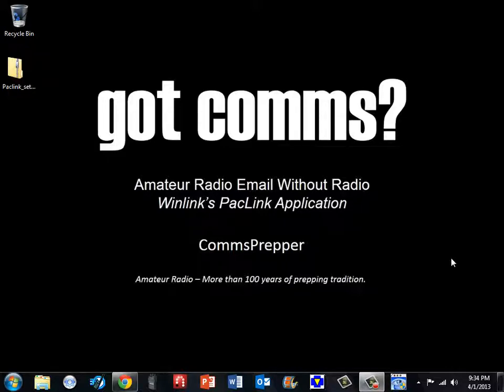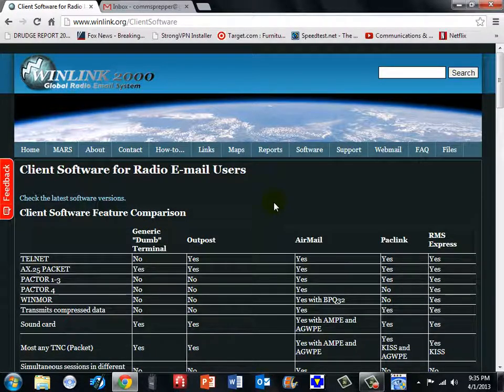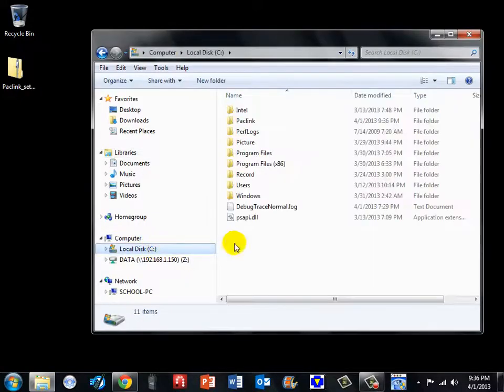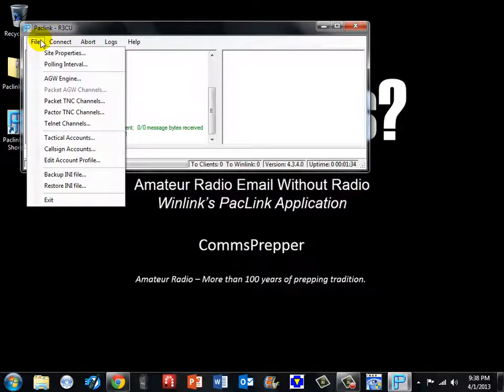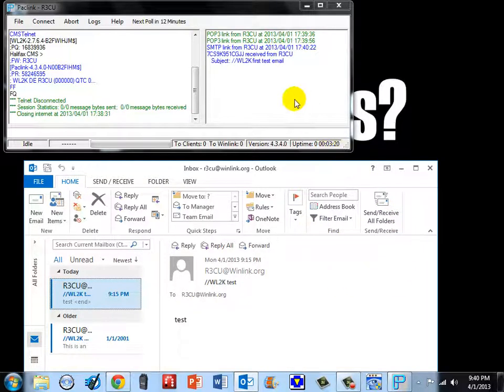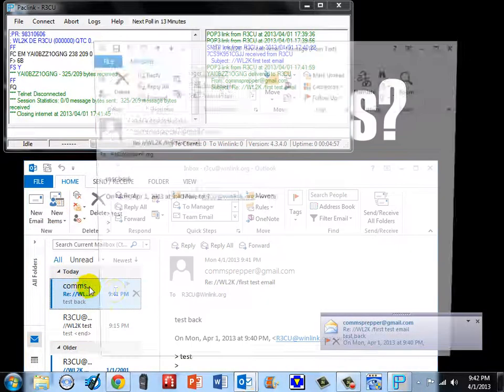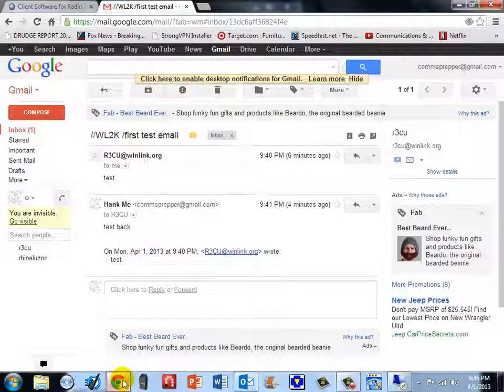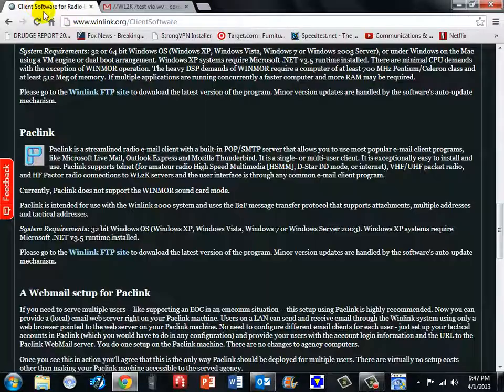Alternative Email System with Amateur Radio Call Sign